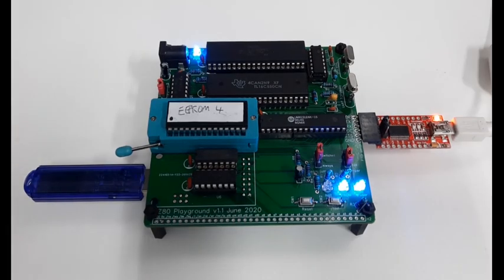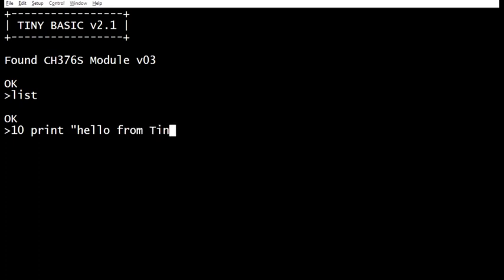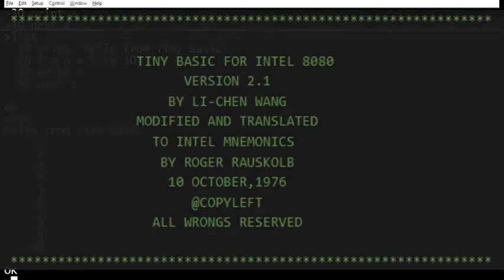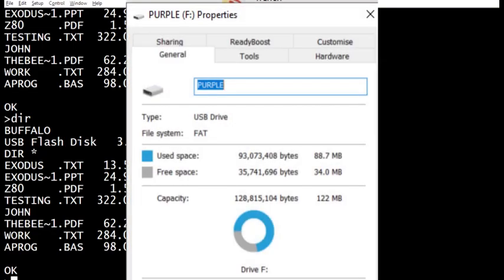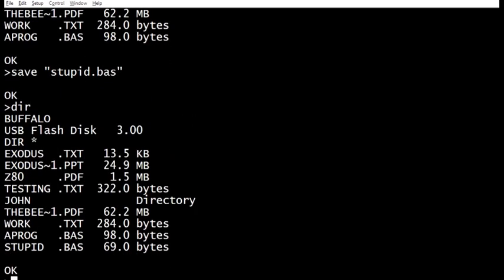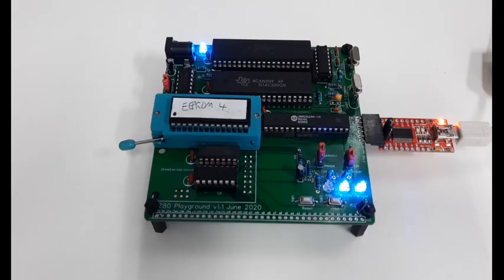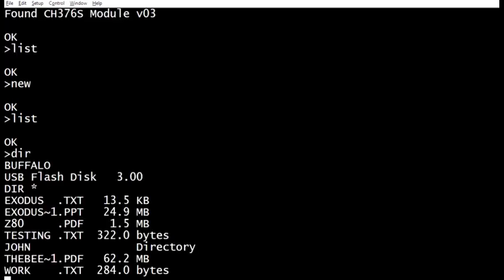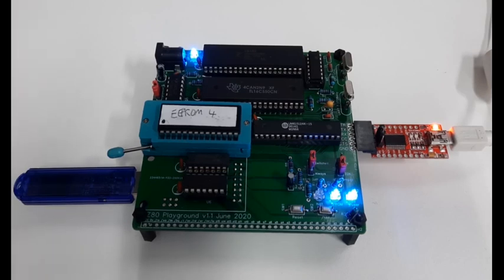Z80 Playground - Tiny Basic load & save commands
I've got a CH376S module on the Z80 playground v1.1 so that means I can run Tiny Basic and save and load programs. I've also added DIR and ERASE so I can manage files on the USB Pen Drive.

The goal now is to get CP/M 2.2 working on this board, so that I can play text-based adventures!